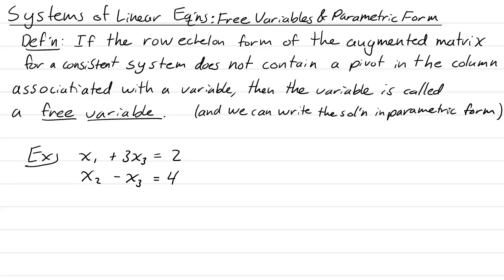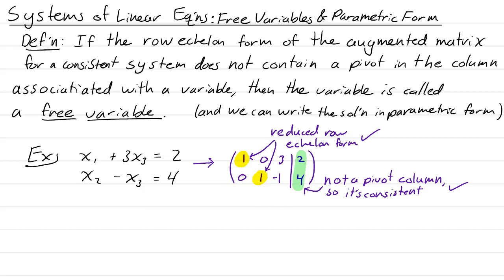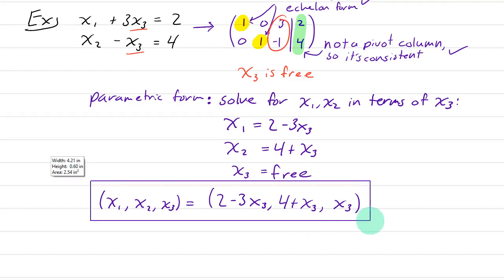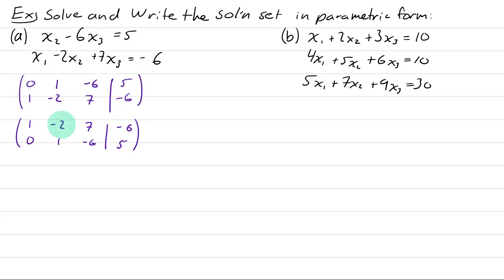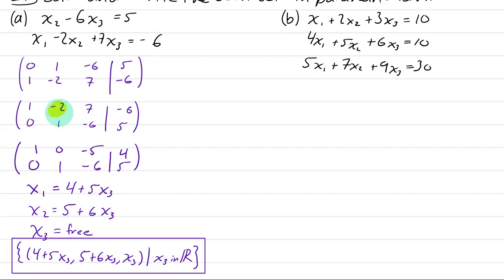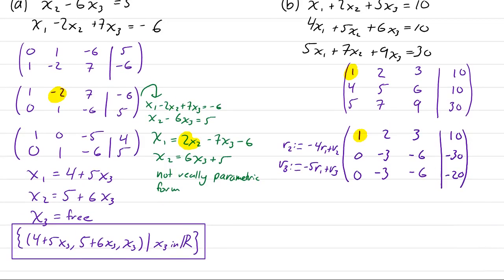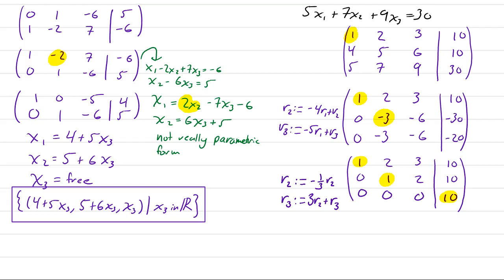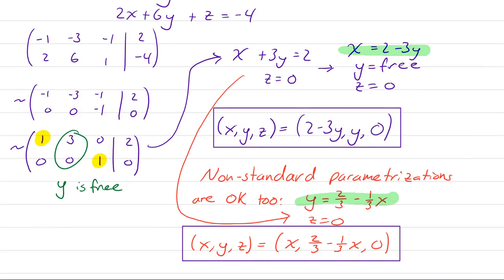Systems of Linear Eqns: Free Variables & Parametric Form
Mistake in last exercise solution: the 2 should be -2: (-2-3y, y, 0). Thanks Otis and Christina for pointing it out.